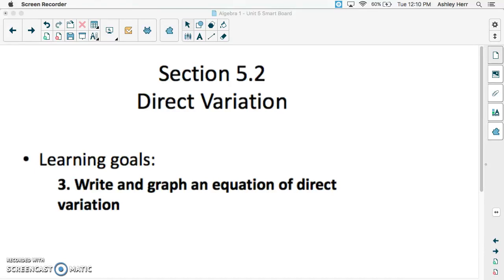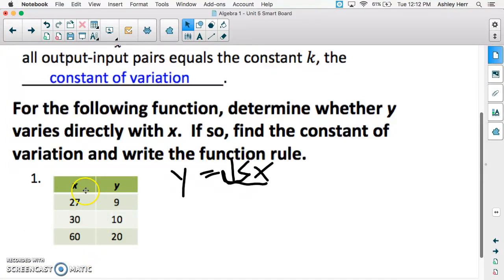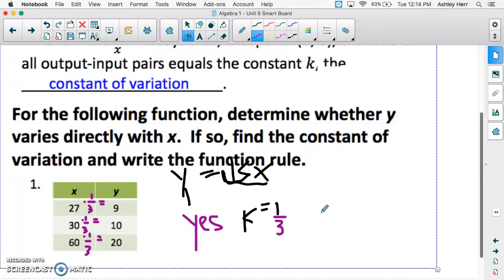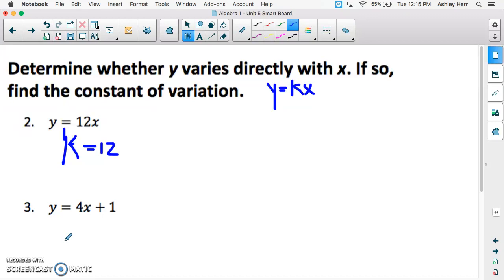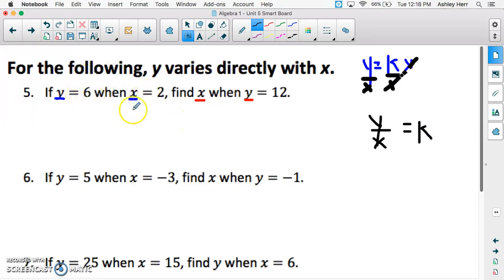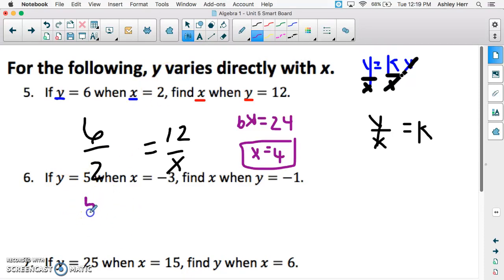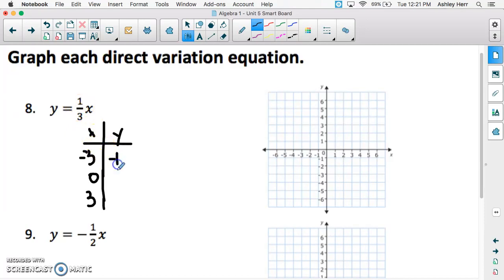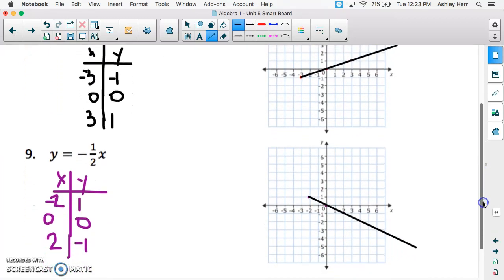Algebra 1 Section 5.2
Direct Variation